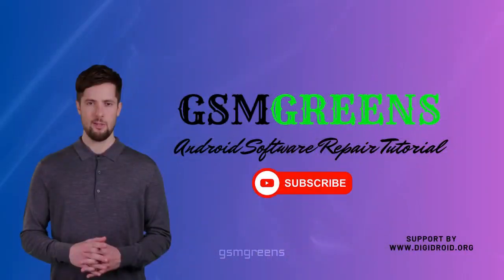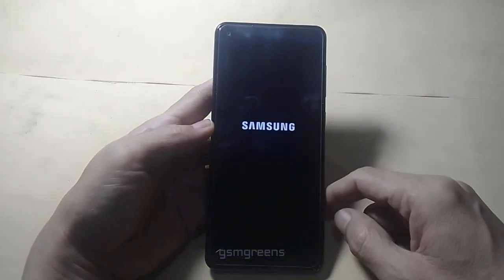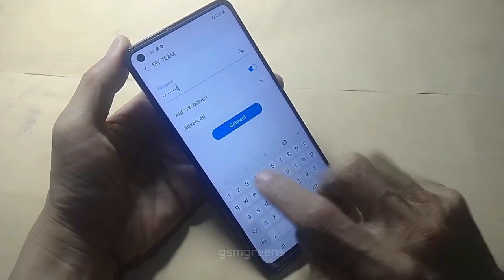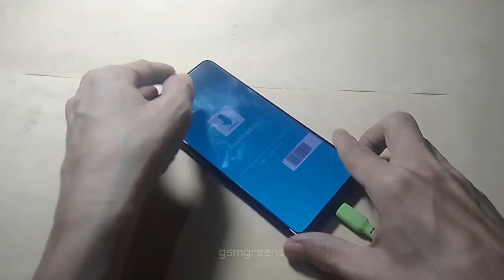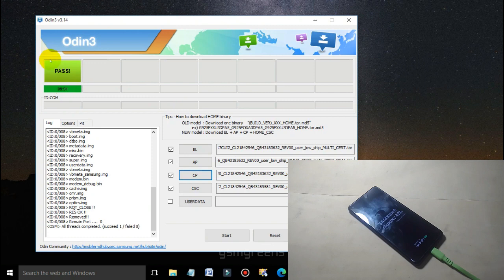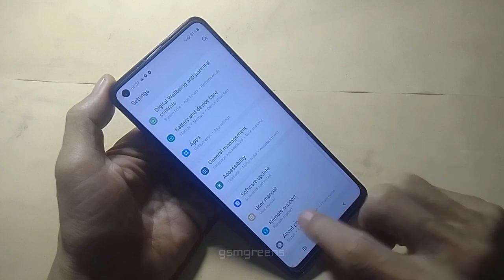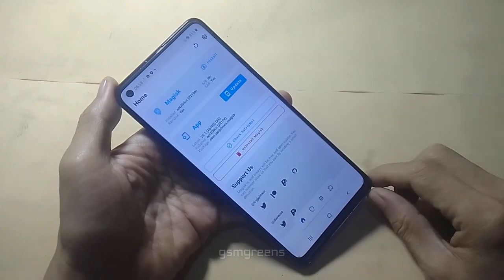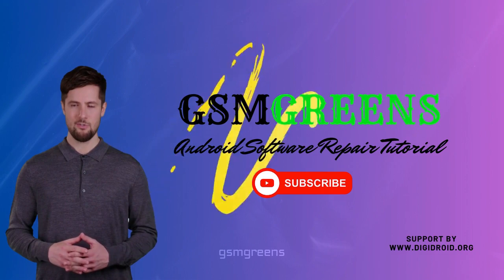auto patch file samsung A21S A217F U7 and auto root with odin flashtool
I have provided the auto patch firmware for the Samsung A21s A217F U7 in today's video, thank you for supporting me so far, and wait for the next video from us, gsmgreens, for the files and tools I have provided in the description of this video